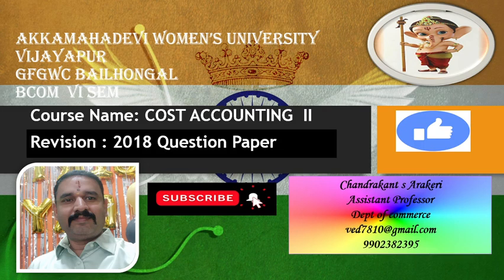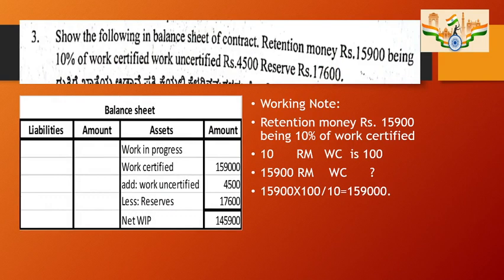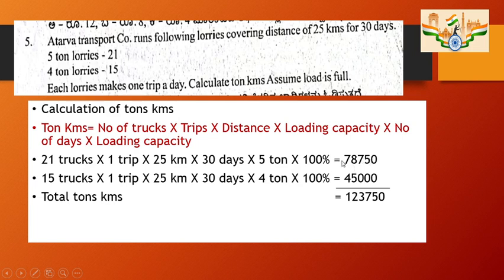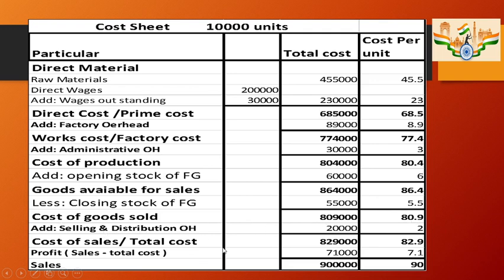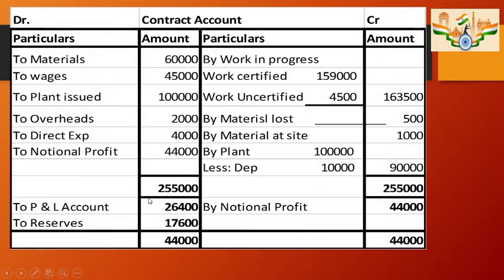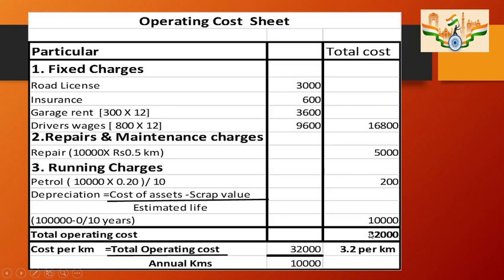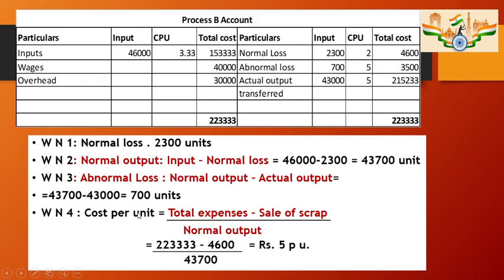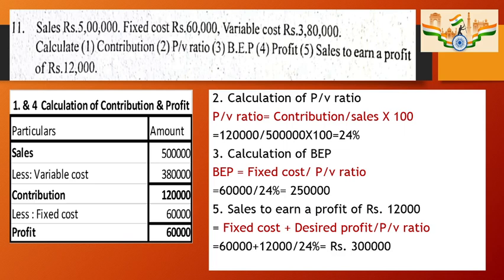Cost Accounting II 2018 Qp Fully Solved BCOM VI AND NEP BCOM IV SEM